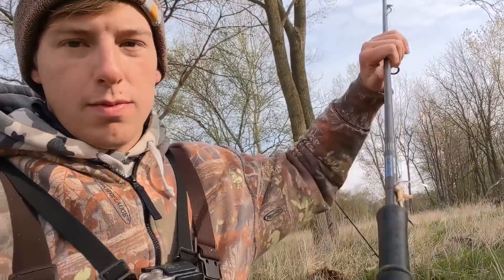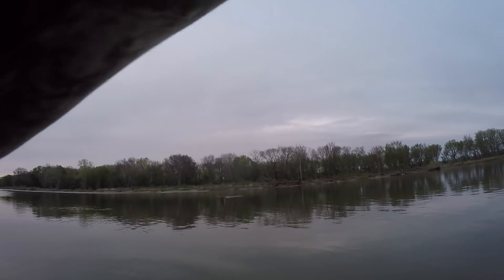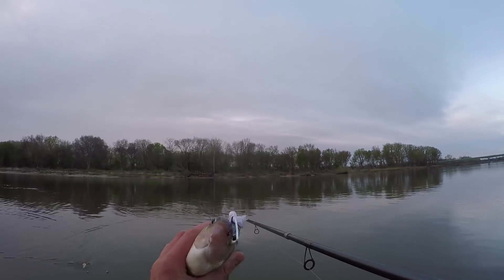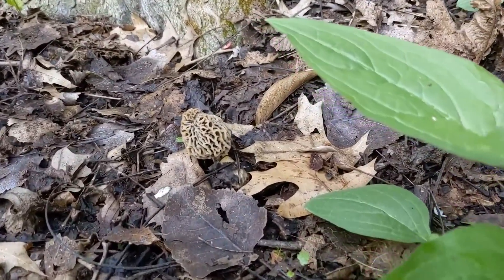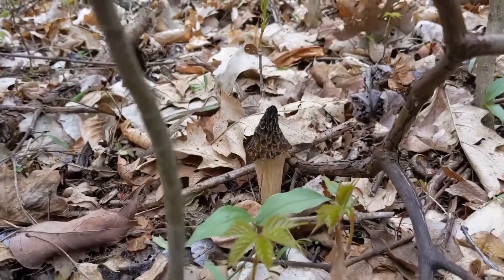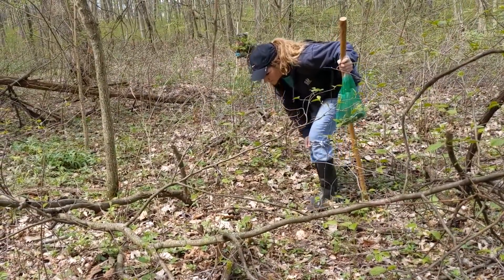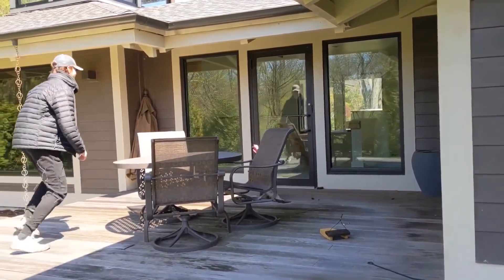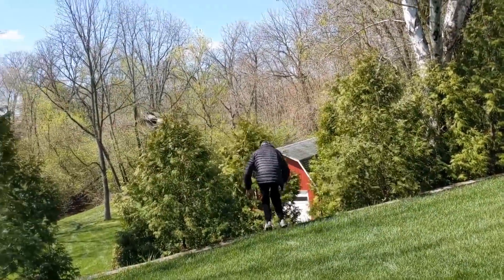First Morel Mushrooms 2020 + Centerpinning a New Species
Click the links below for the best deals on float fishing products I recommend!

Go-To Centerpin rod for Steelhead
Go-To Centerpin Rod for Salmon
Go-To Mainline for my Centerpin Reel
Best Steelhead Leader
Go-To Steelhead Float